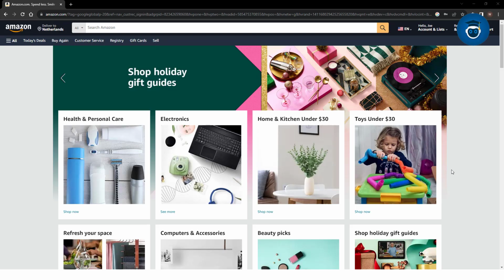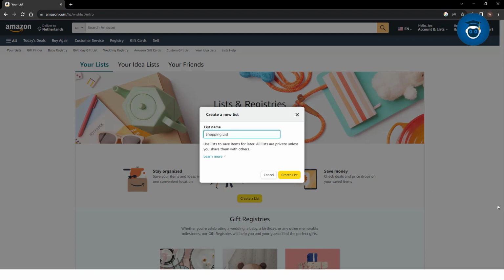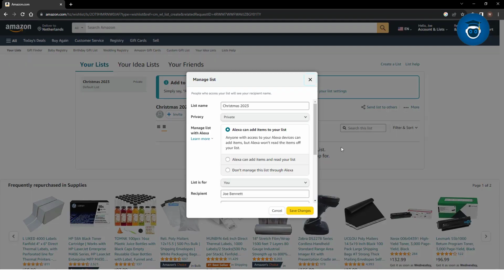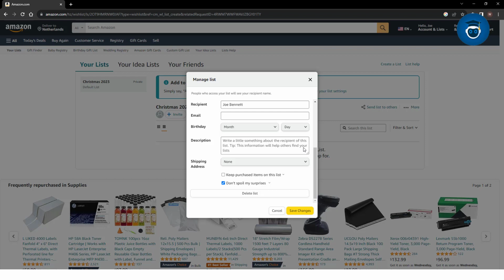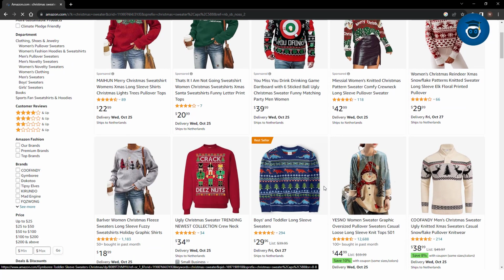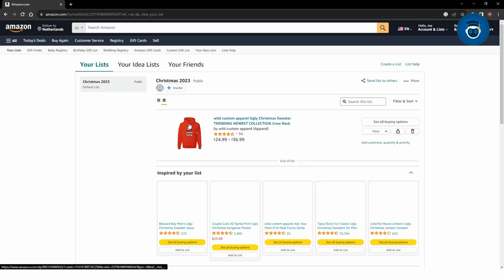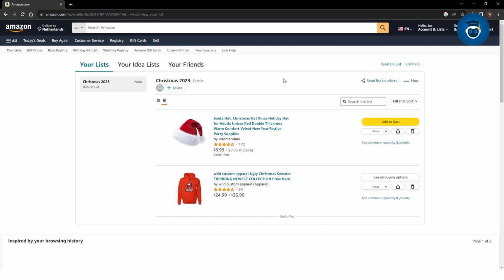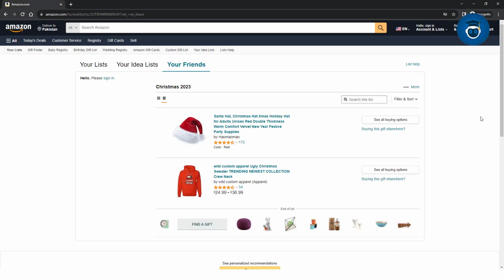How To Create & Share an Amazon Wish List in 2025 | Prepare For Christmas 2025!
How to create and share an Amazon wish list! Prepare for Christmas!

In this video I will cover how to create and share an Amazon wishlist. After seeing this video, you are ready prepare yourself for Black Friday, Cyber Monday, Christmas holidays, birthdays, and any other occasion. An Amazon wishlist is the number one wishlist to use for your desired presents. Get ready for the best time of the year with Amazon's wishlist creator. Simply login to your account, create a wishlist, add your desired gifts to the list and share your wishlist with anyone!

Amazon Black Friday

0:00 Introduction
0:16 Create Amazon Wishlist
1:29 Add Items To Amazon Wishlist
2:26 Share Amazon Wishlist